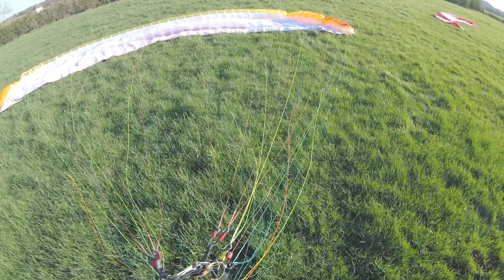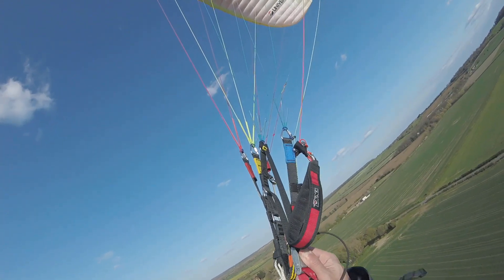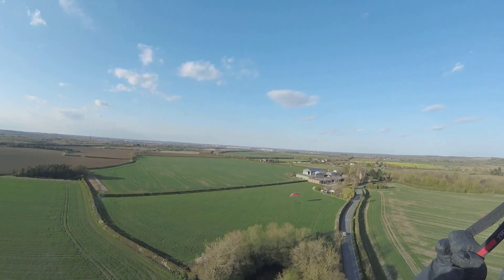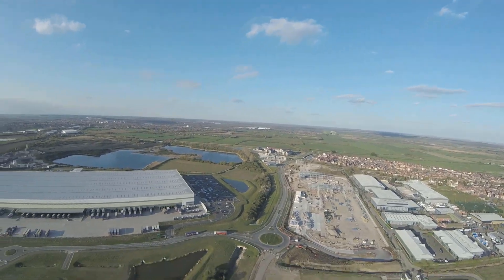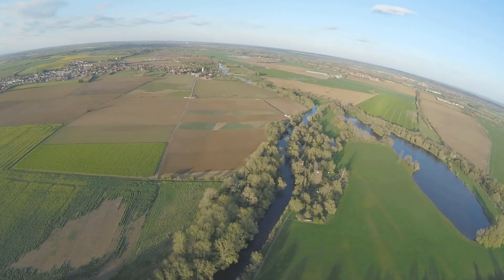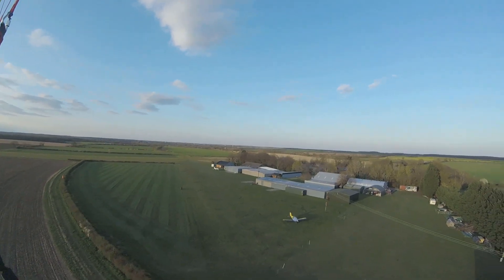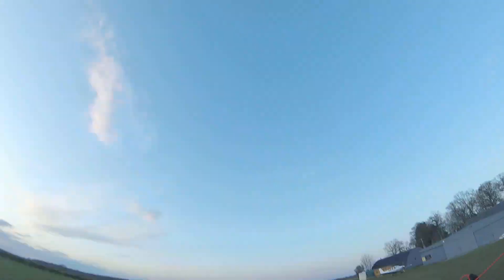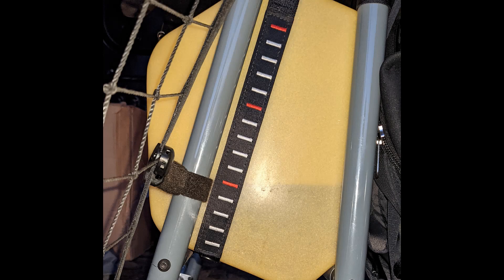Paramotor flights 114,115 - From the local Farm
Millbrook - Little Gransden and back

My Gear
Wing: Dudek Universal 1.1 28m
Motor: Bulldog Paramotor Moster 185 Plus MY20
Camera: Mostly Go Pro 7 Black